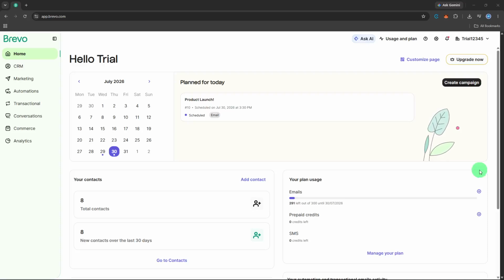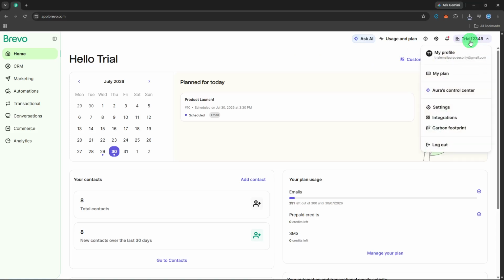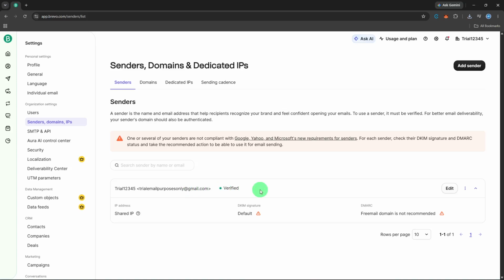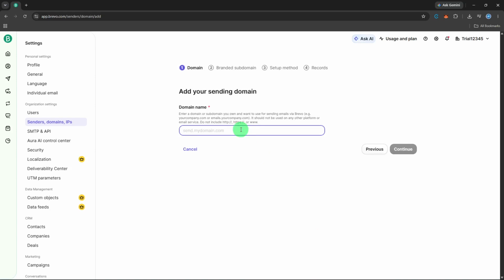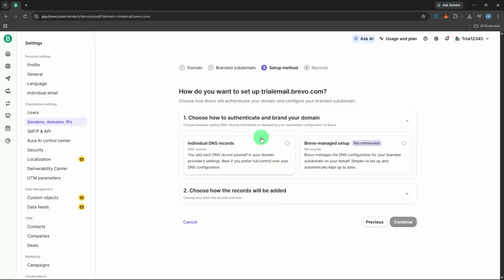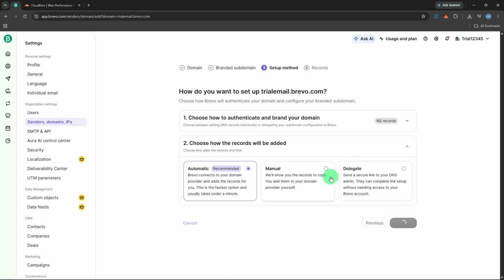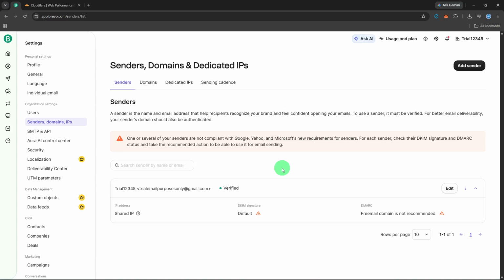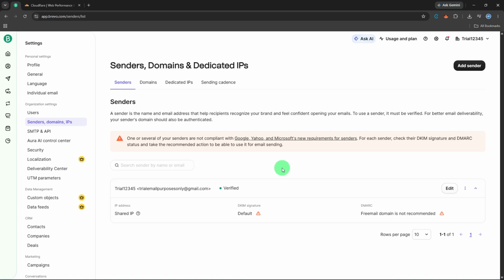Verify A Sending Domain In Brevo [Verified]